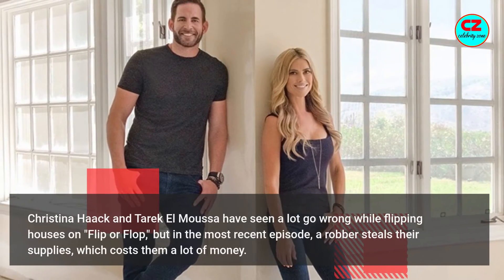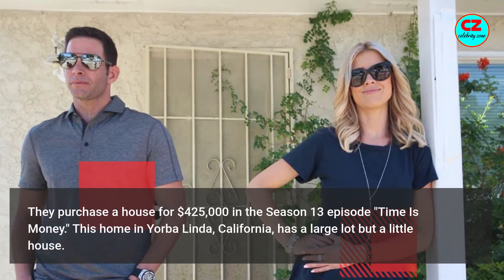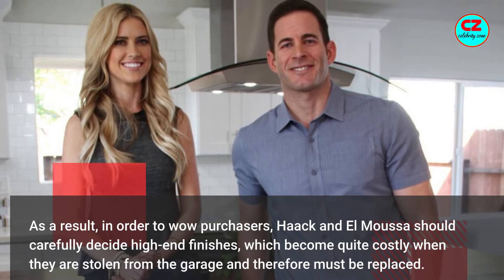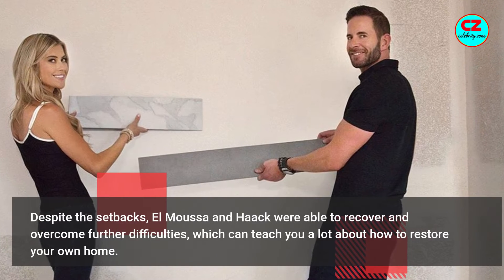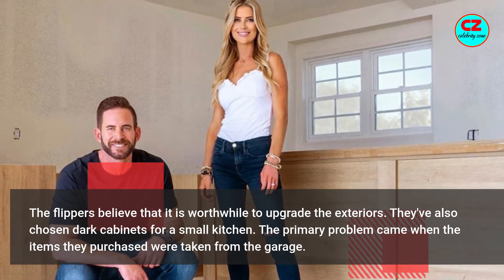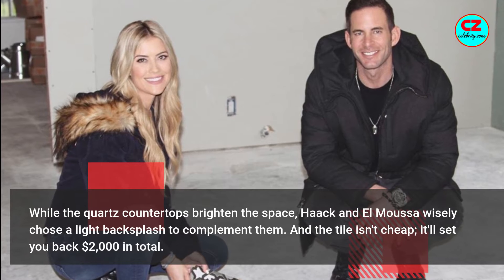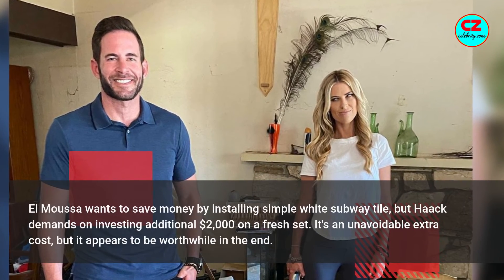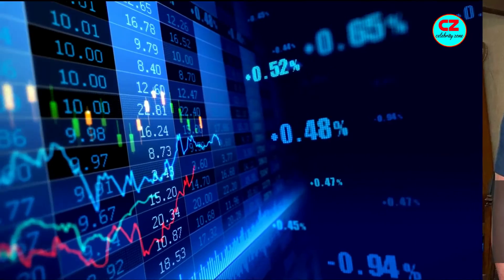Christina Haack and Tarek El Moussa Got Robbed While Flipping House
Christina Haack and Tarek El Moussa have seen a lot go wrong while flipping houses on "Flip or Flop," but in the most recent episode, a robber steals their supplies, which costs them a lot of money.

shorturl.at/evJS2

Note: All the Photos usage in videos are taken from Google Image search by using advanced image search option. Usage rights: "free to use, share and modify .All the Information are collected from Google.We are very grateful to Google for the information